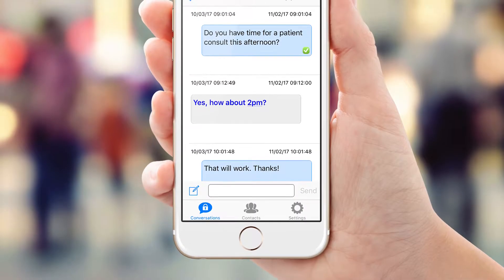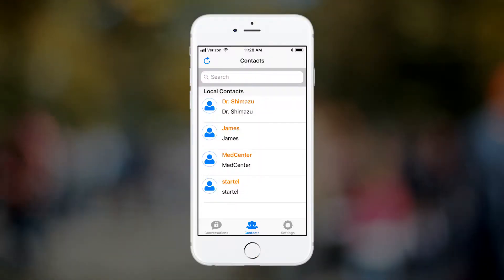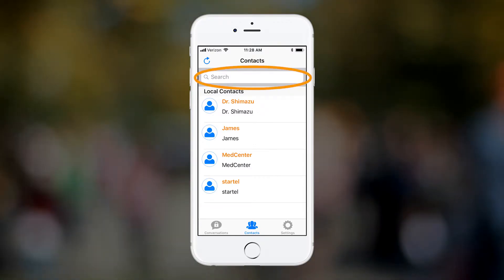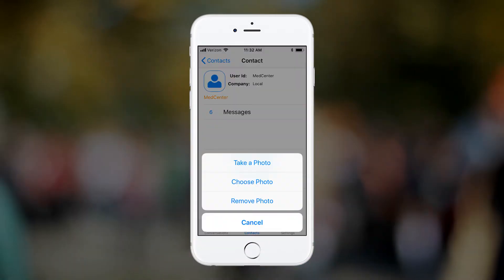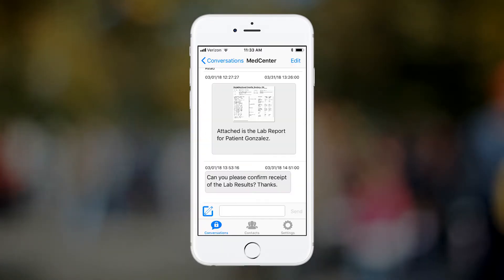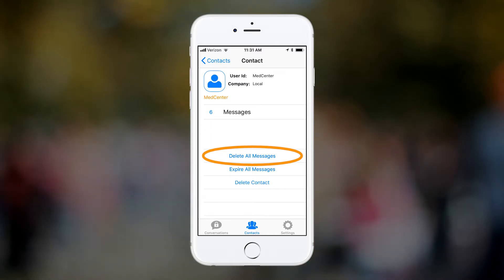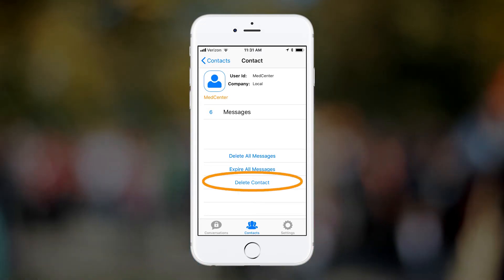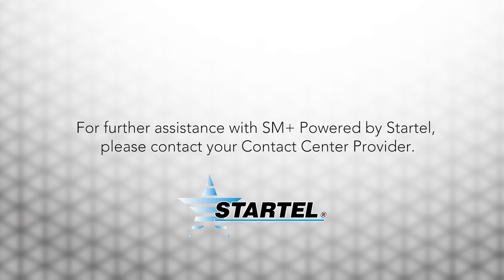Startel SM+ for Apple Training Video for the Contacts Feature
Learn how to use the contacts feature on your Startel Secure Messaging Plus (SM+) App for Apple devices.